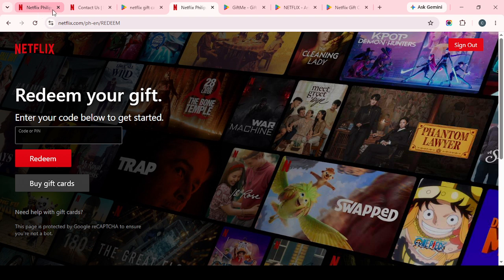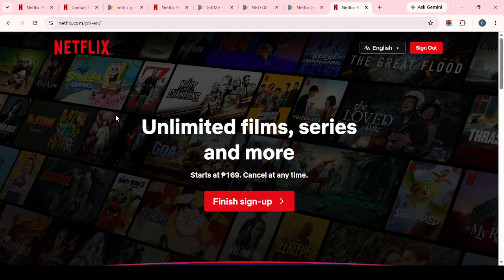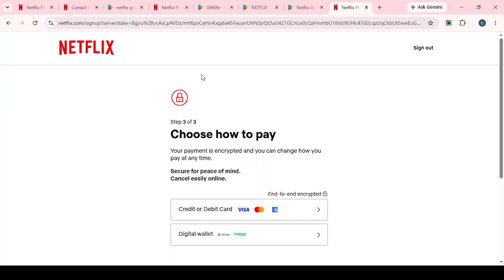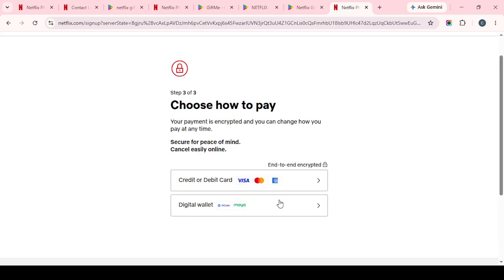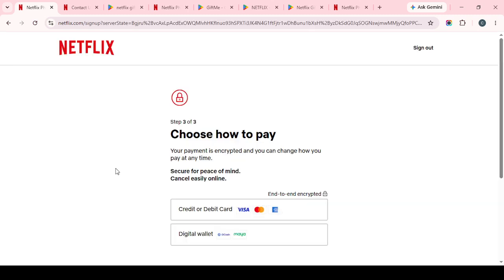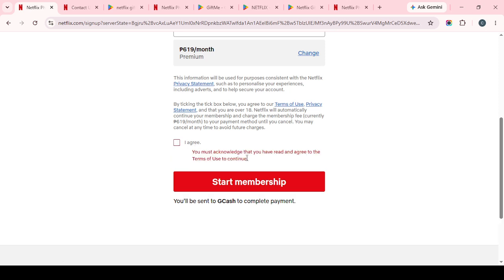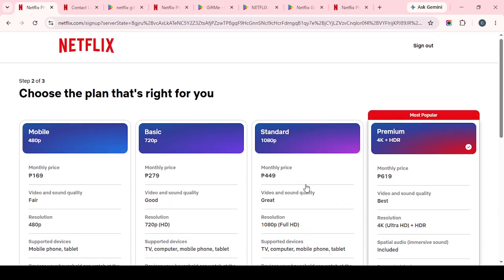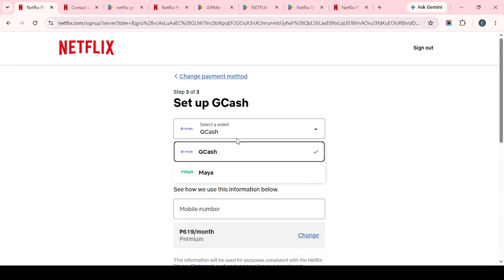How To Buy Netflix Trial Subscription 2026 Step by Step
Looking for the absolute best things to watch on Netflix right now? In this ultimate July 2026 streaming guide, we are counting down the top 10 movies and series dominating the global charts. From the massive blockbuster premiere of Millie Bobby Brown's Enola Holmes 3 and Will Ferrell's brand-new comedy series The Hawk, to the highly anticipated final season of Heartstopper, we cover exactly what is worth your time. We also dive into trending hits like Dark Winds Season 4, the award-winning historical drama Hamnet, and fresh reality updates. Stop scrolling for hours—watch this spoiler-free review to find your next perfect weekend binge!